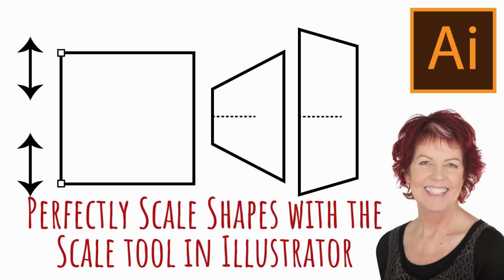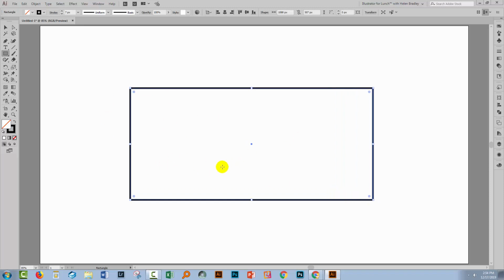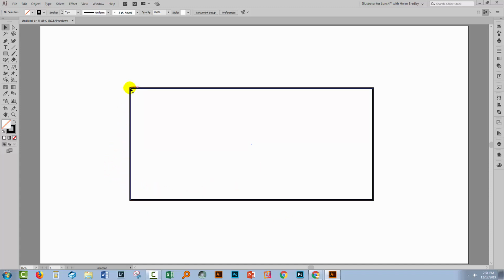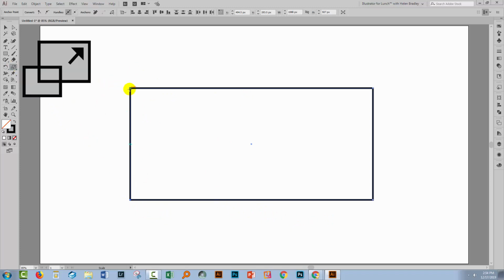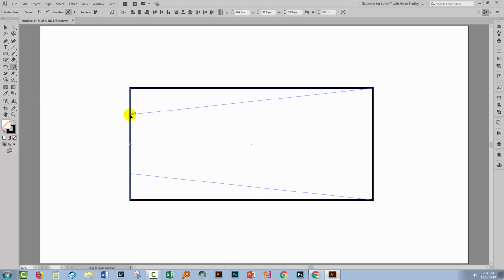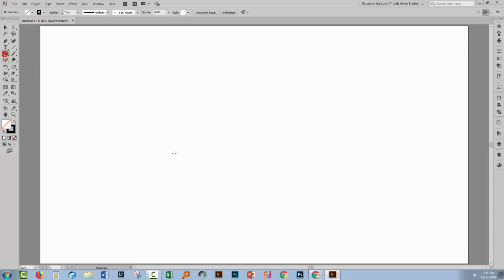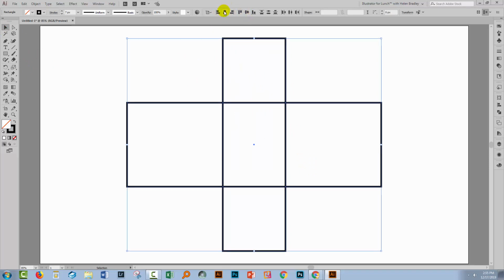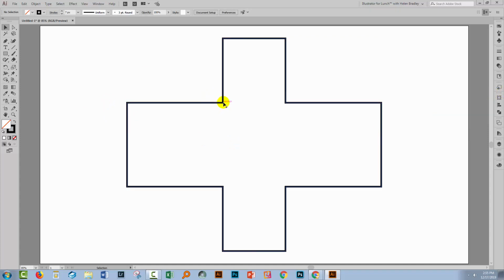Illustrator - Perfectly Scale Shapes with the Scale Tool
Learn how to move anchor points in opposite directions using the Scale tool so you will have sides that go in and out the exact same amount. You can use this tool with a range of different anchors to make regular symmetrical shapes in Illustrator.